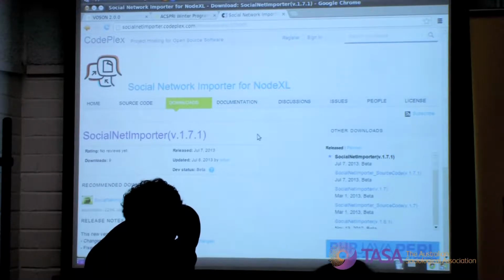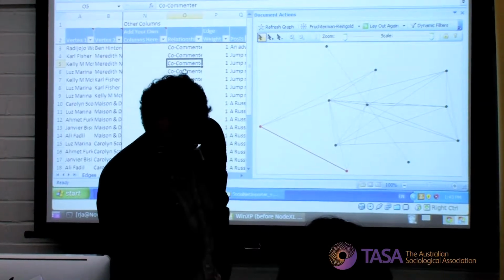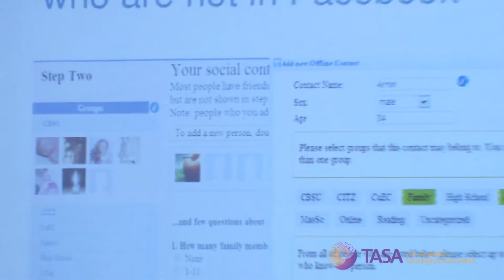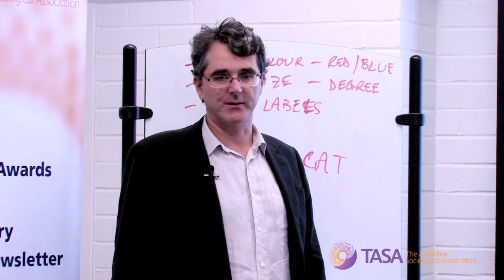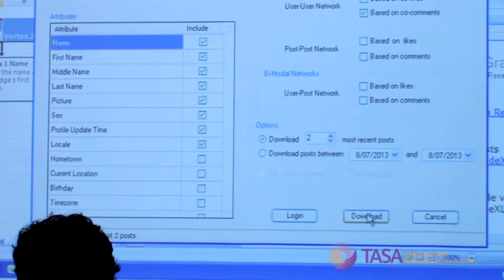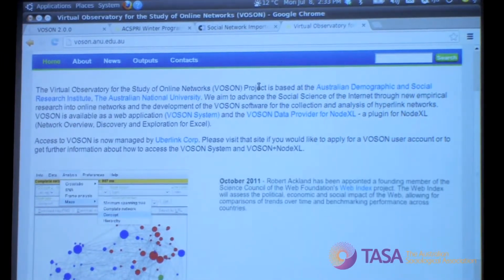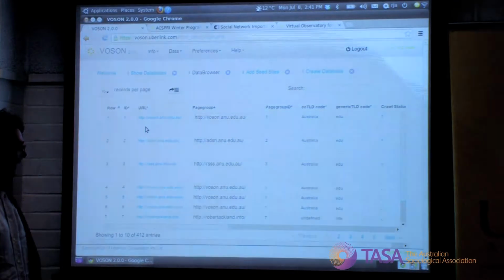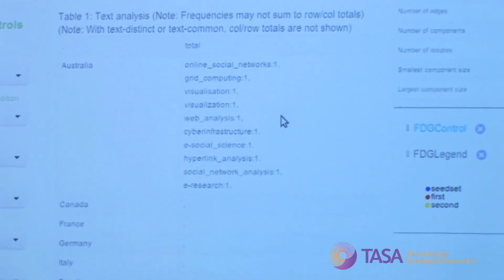Masterclass Three: Social Network Importer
Shot July 8th, 2013